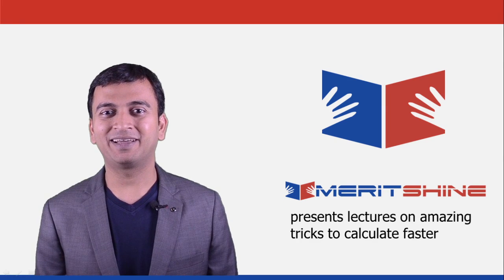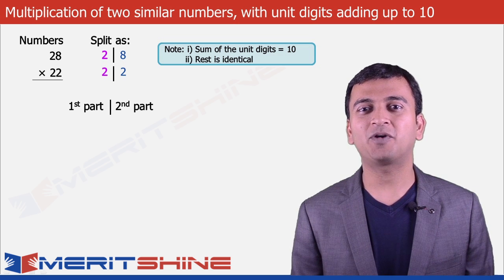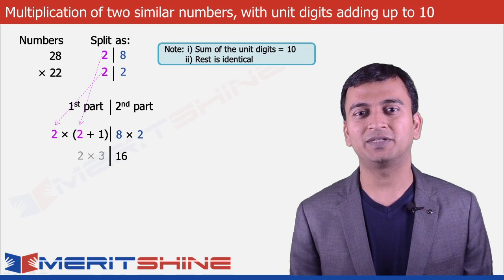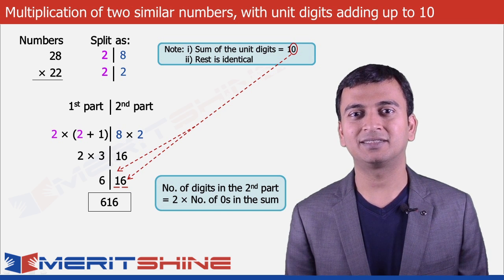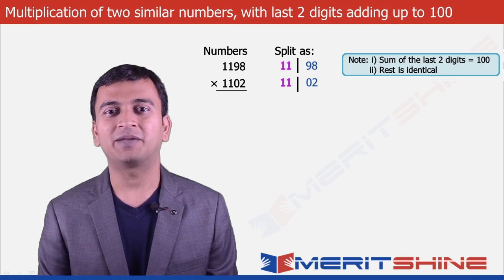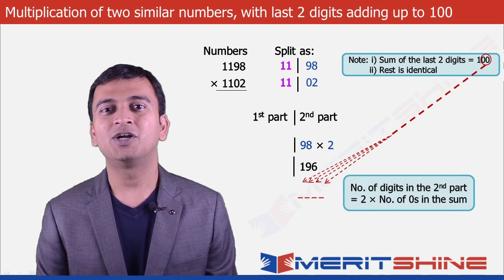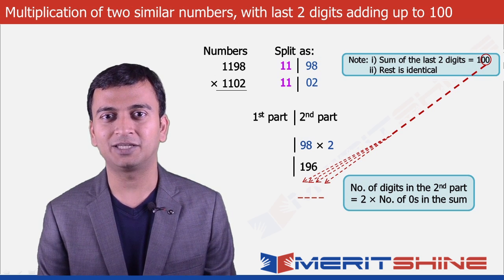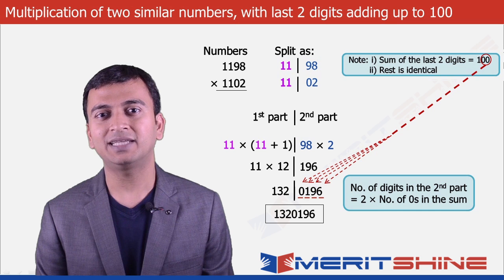Multiplication of special numbers - Vedic Maths tricks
In this tutorial you will learn to multiply quickly two similar numbers with unit digits adding up to 10, last 2 digits adding up to 100 etc.
E.g. 48 × 42, 786 × 714, 82 × 88, 8032 × 8068